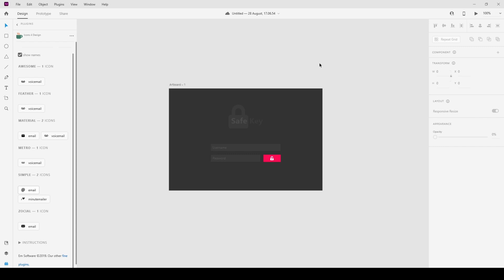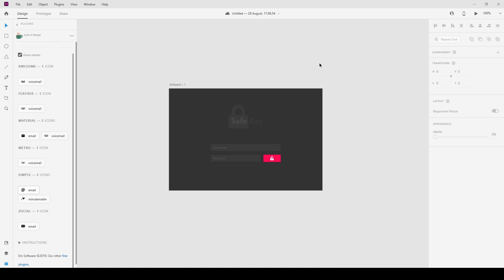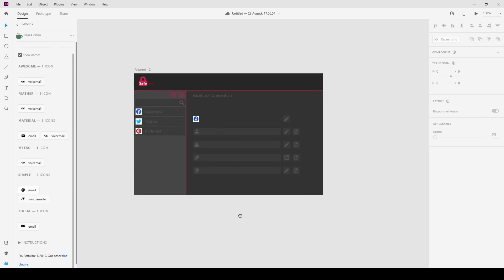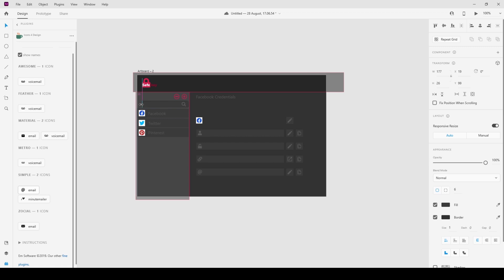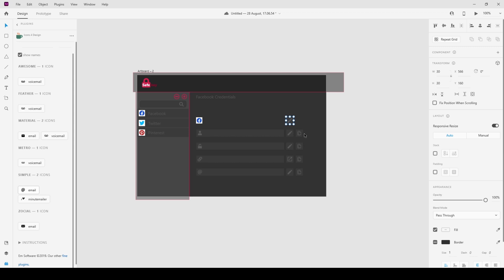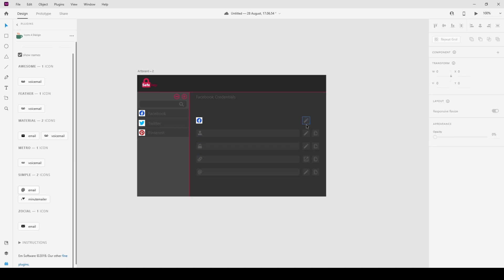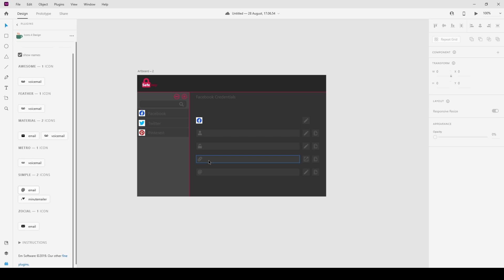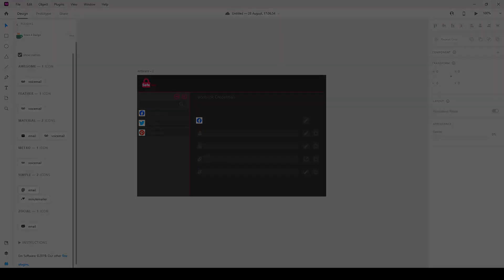WPF Credential Manager Project - Part 1